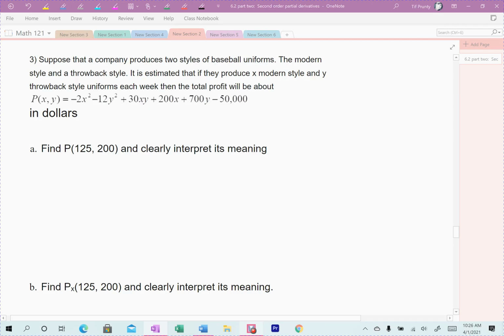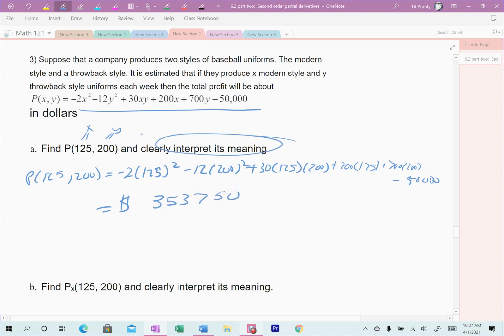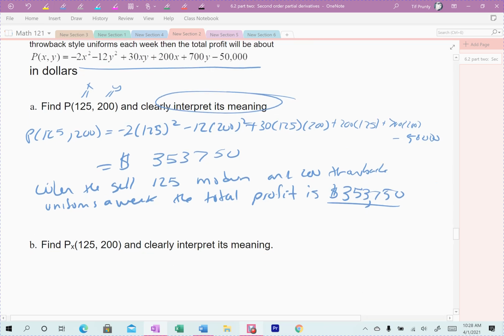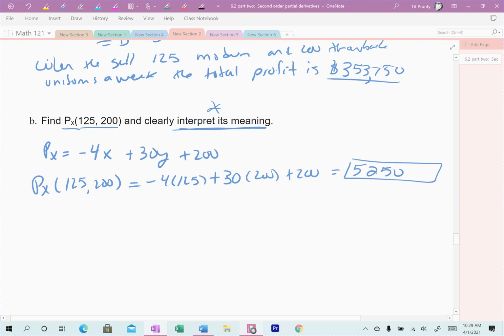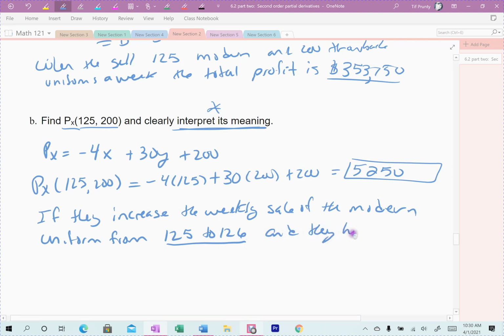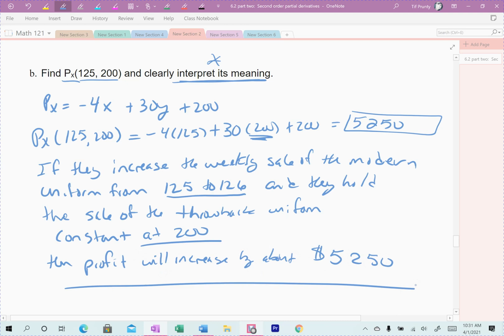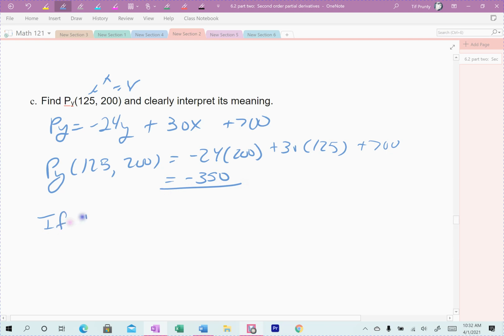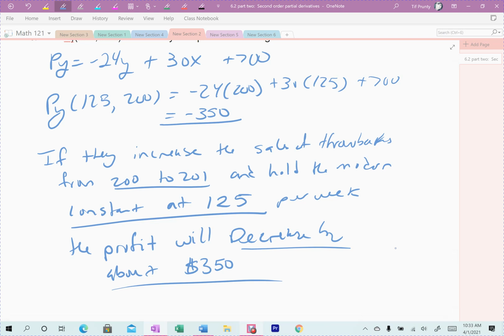6 2 part 2 video 5 example of marginal profit